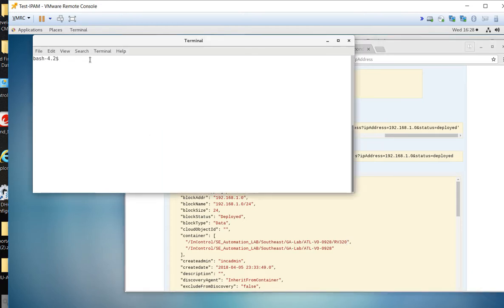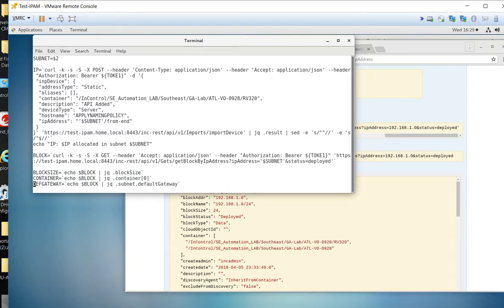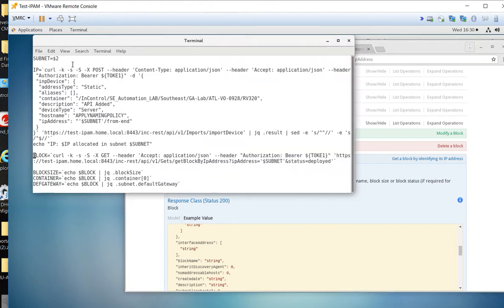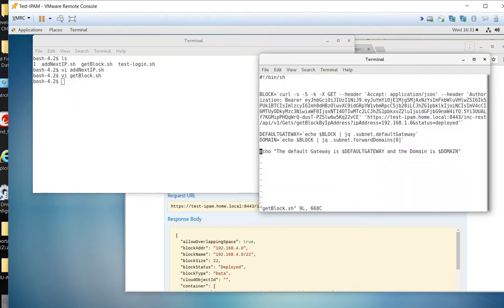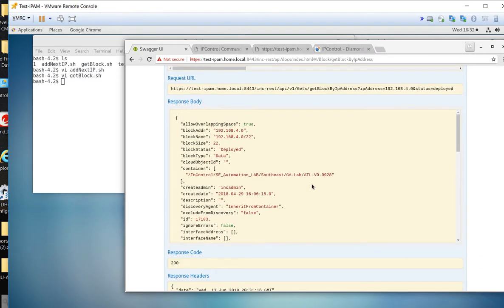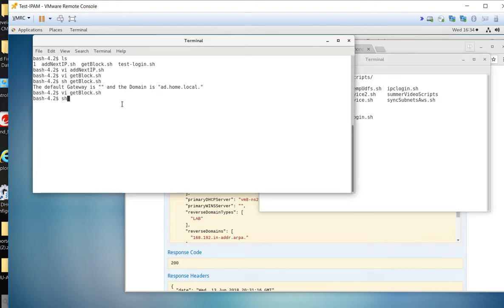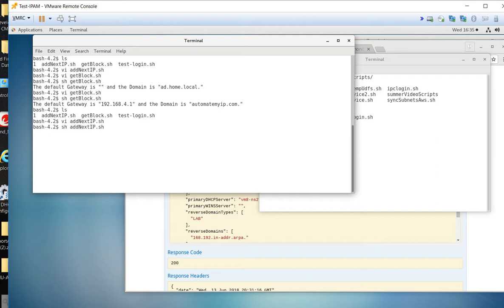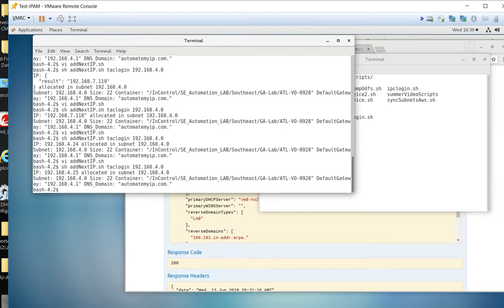Extending our First Video Example - Next IP with Subnet Details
This 2nd video extends on the basic "Next Available IP" we first created.  This example gets more details for the admin like gateway and DNS domain.